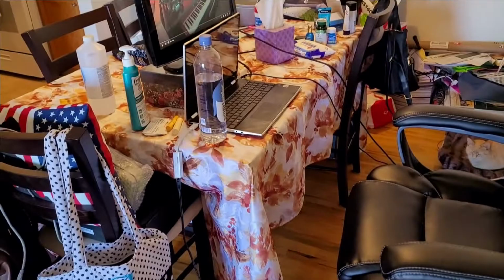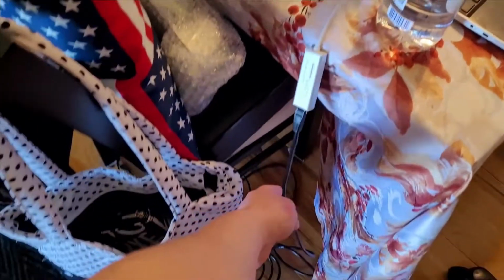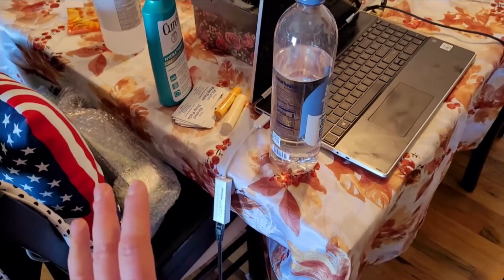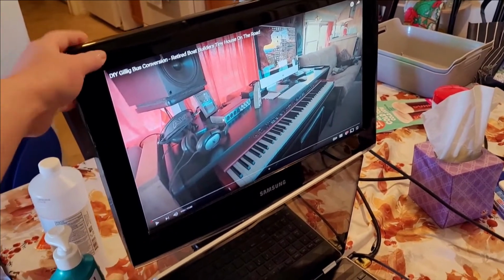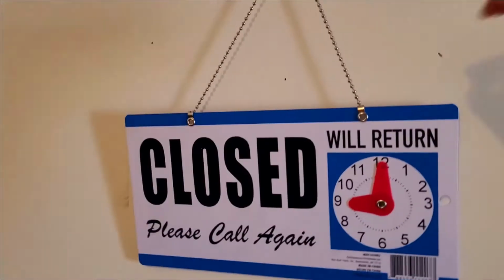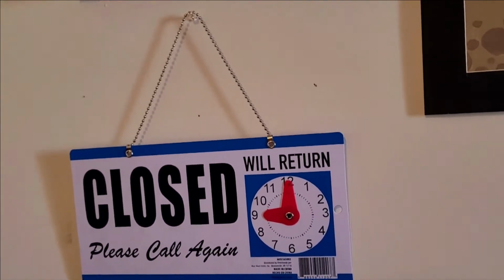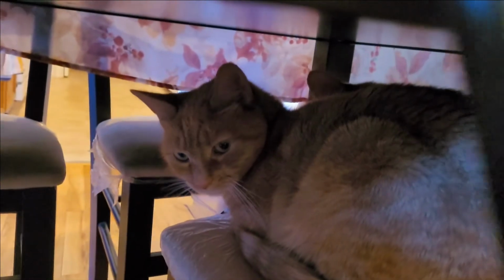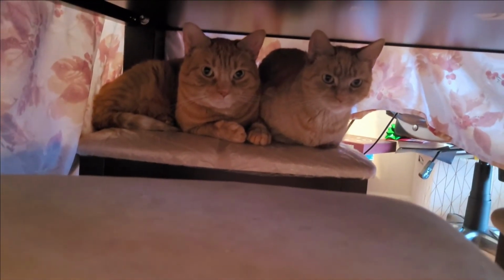Home Office Tour 2021 | Working From Home | Double Desk Setup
Like my video(s) and comment if you have any questions.

Join Robinhood with my link and we'll both get a free stock 🤝